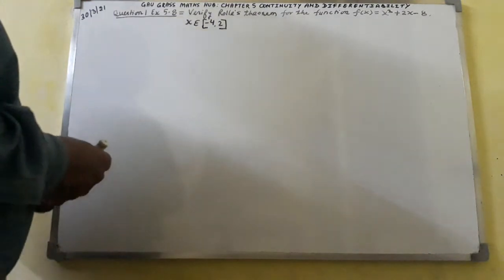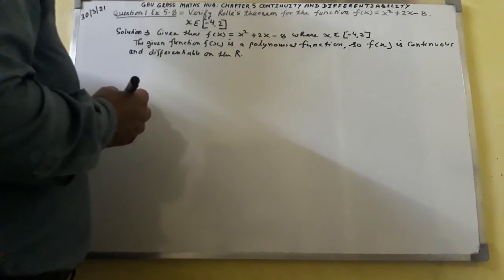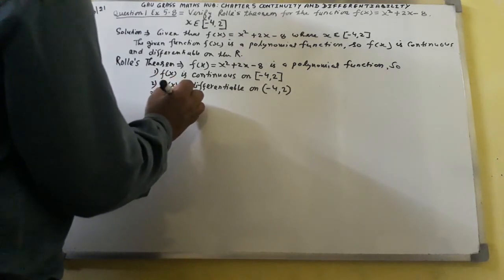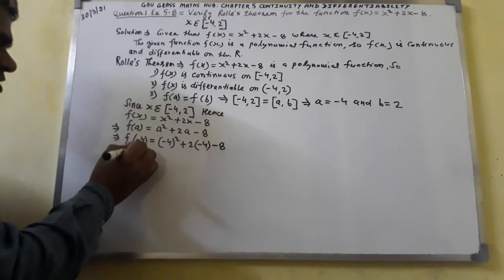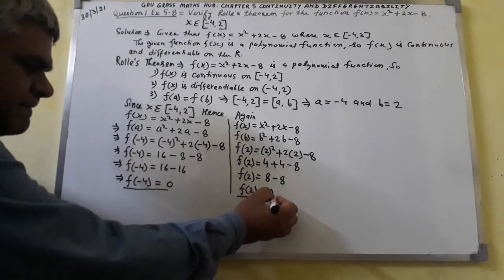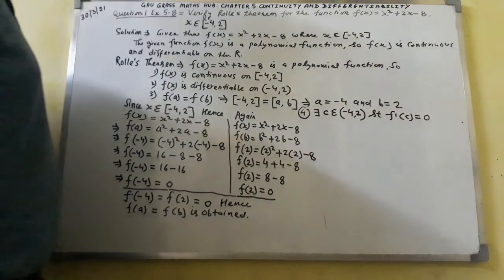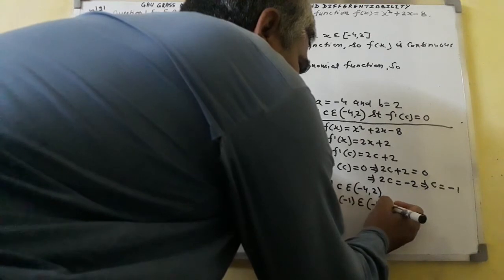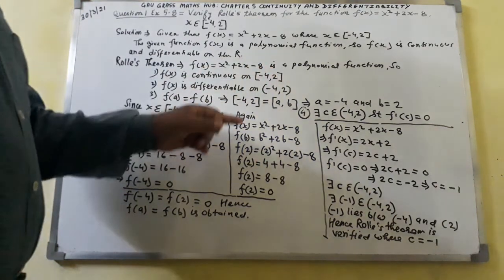Q 1 Ex 5.8 verify Rolle's Theorem Chapter 5 NCERT 12th Mathematics.